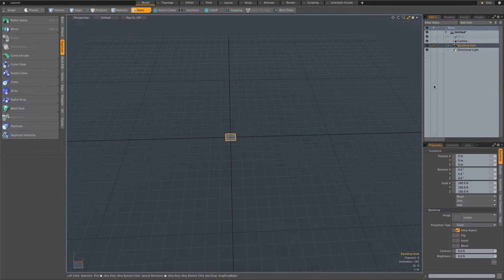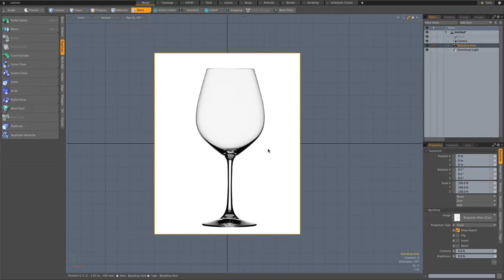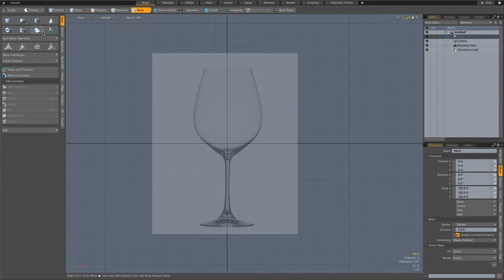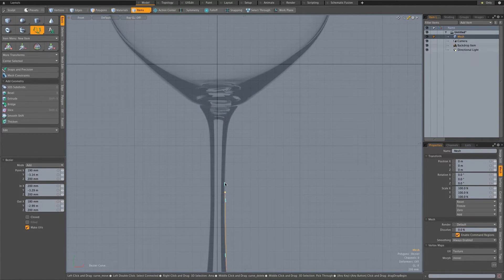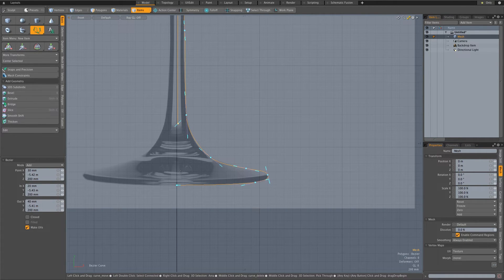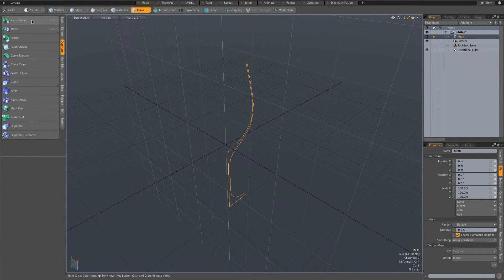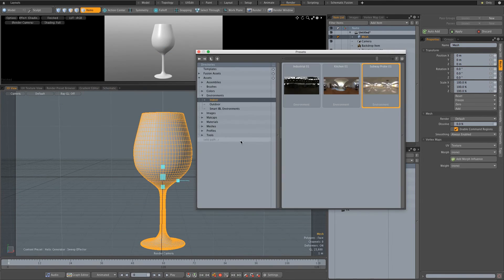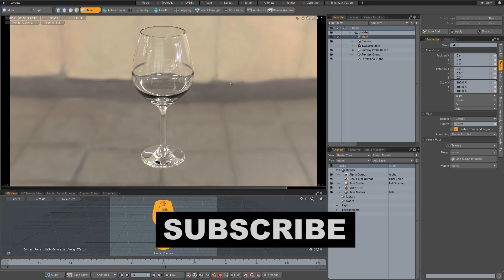How To Model A Wine Glass In Modo - 3D Modeling Tutorial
In this tutorial I show you how to model a 3D wine glass in Modo 901.

Ruan
TunnelvizionTV

INFO:
modo tutorials
modo tutorials for beginners
how to model a wine glass
how to model a wine glass in modo
modo wine glass model
modo wine glass tutorial